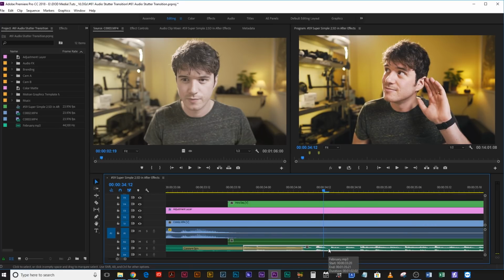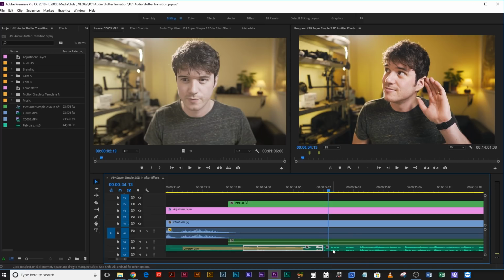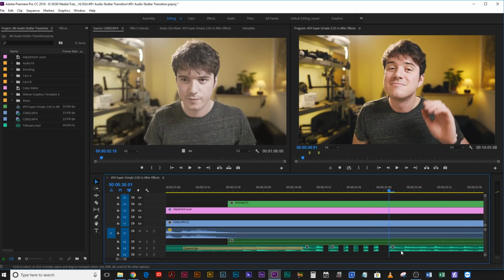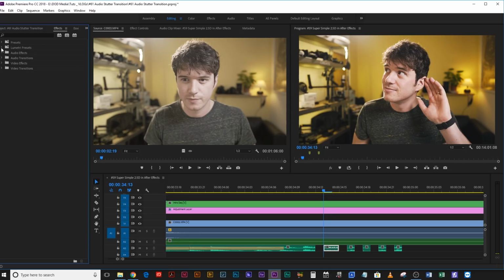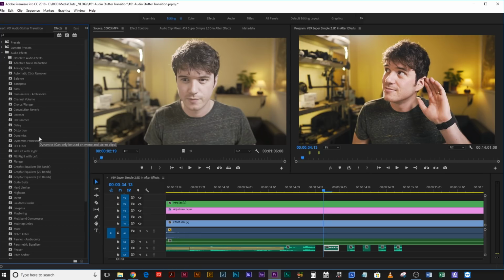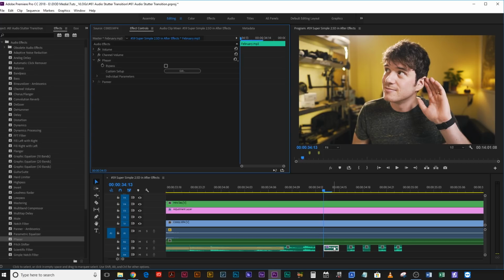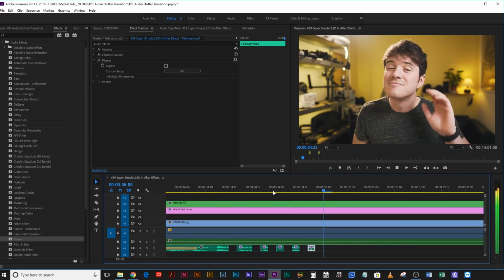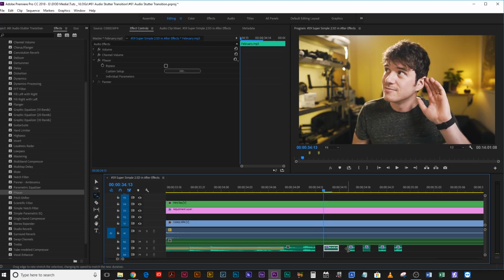Try this AUDIO STUTTER Transition in your Edits!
It's super simple, but you should try out this audio stutter transition to cut a track without it sounding like a hard cut or fade out!